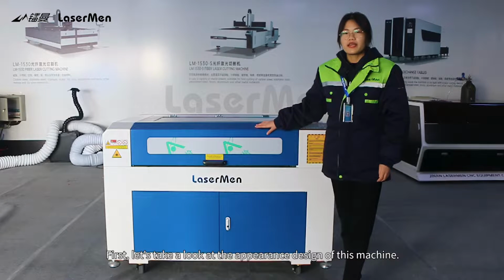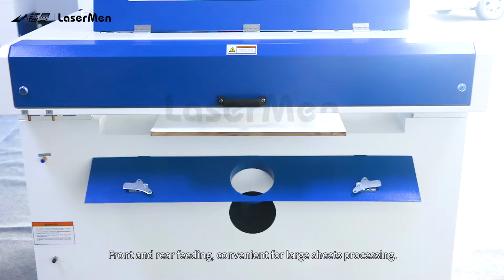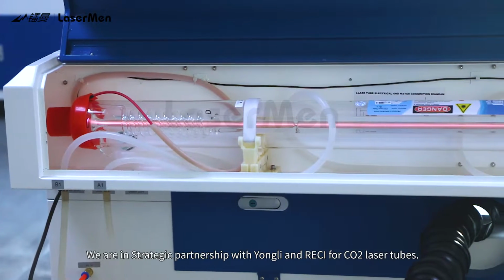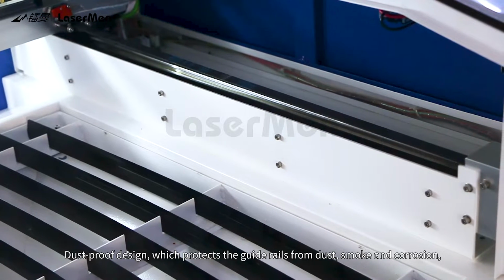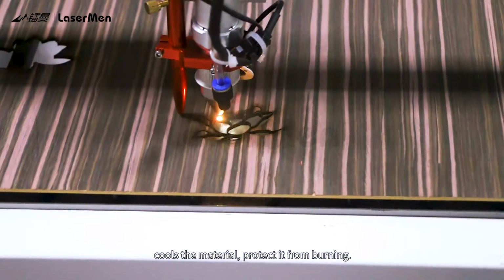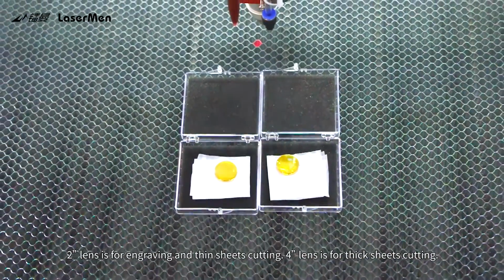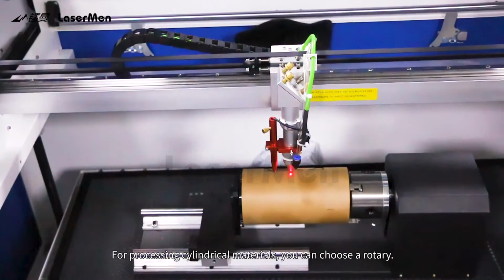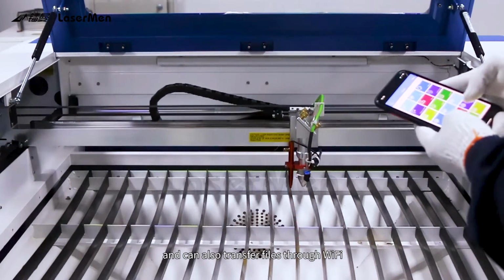LM-9060-1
If you are interested or want to know more details , please leave me your message or add my number
Eric Xu
Jinan LaserMen CNC Equipment Co., Ltd

No.13908, Hehua Road, Licheng District, Jinan City, Shandong Province, China 250100
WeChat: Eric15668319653